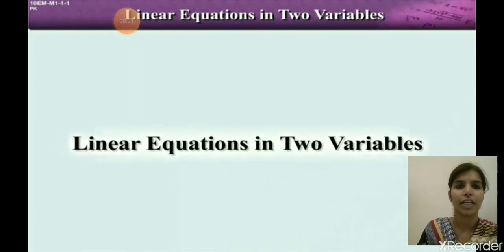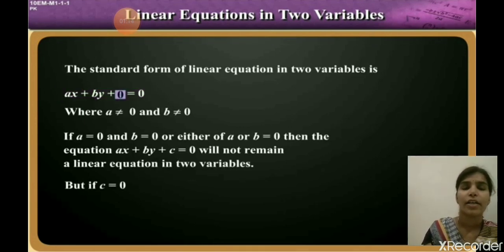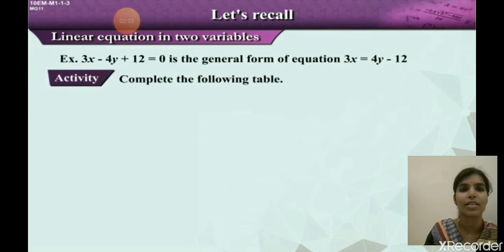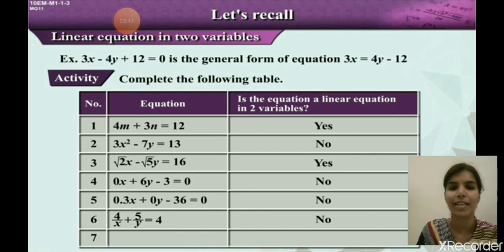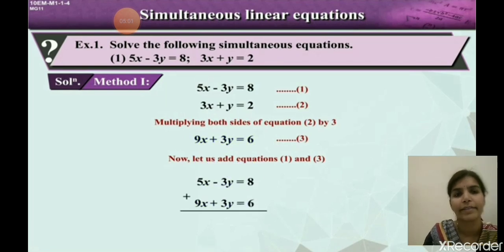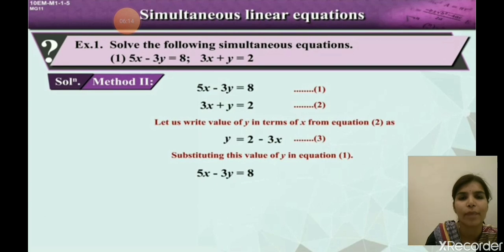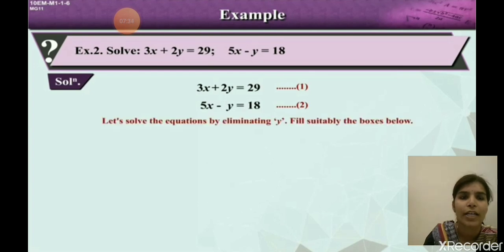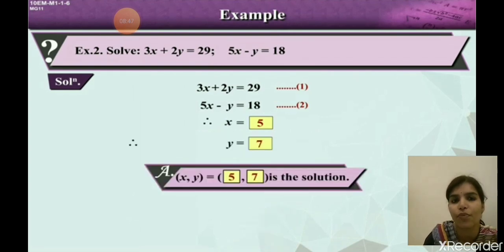Linear equations in two variables class 10th Algebra